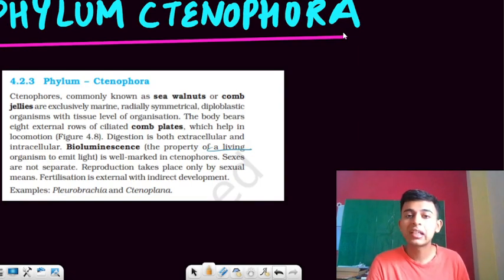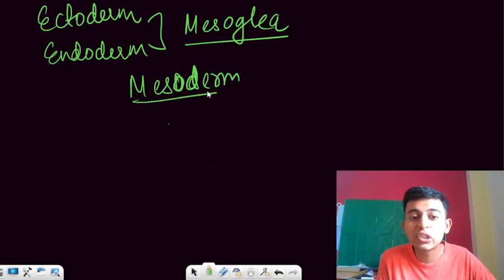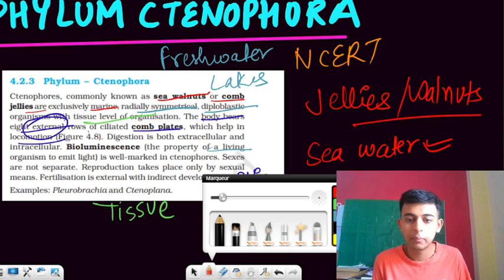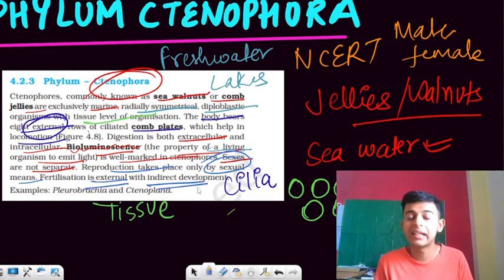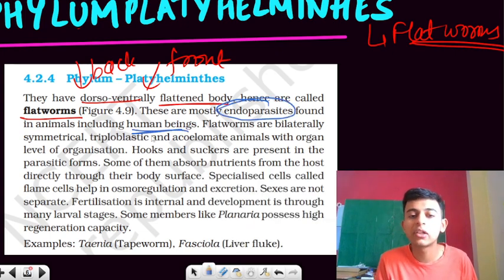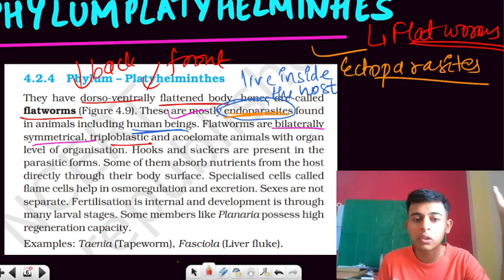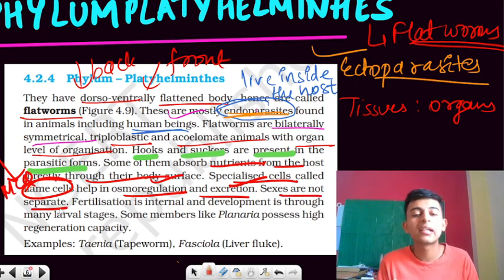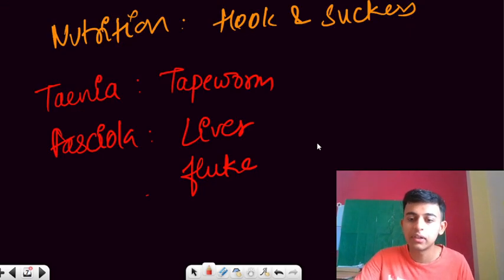Animal Kingdom-2: Phylum Ctenophora and Platyhelminthes